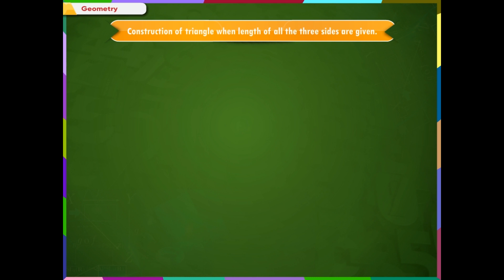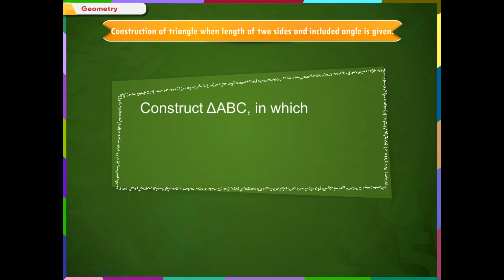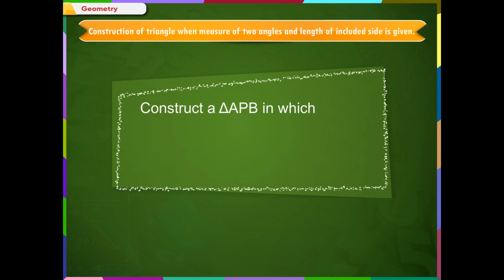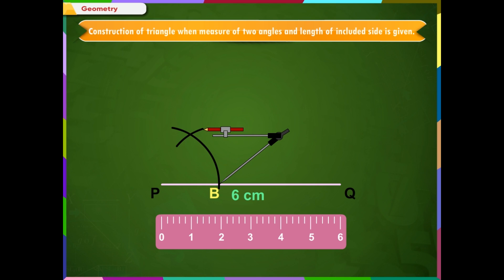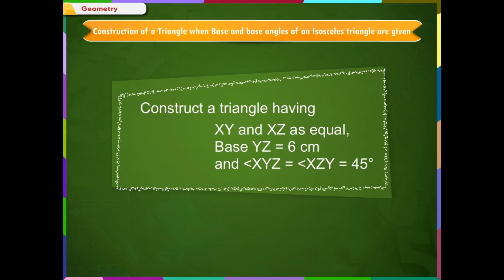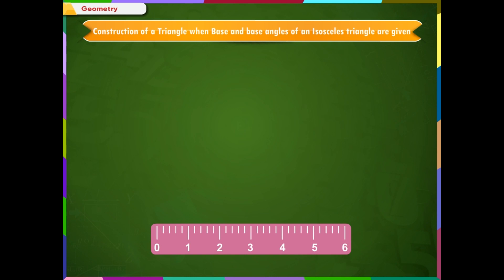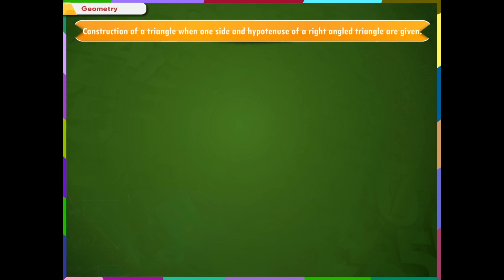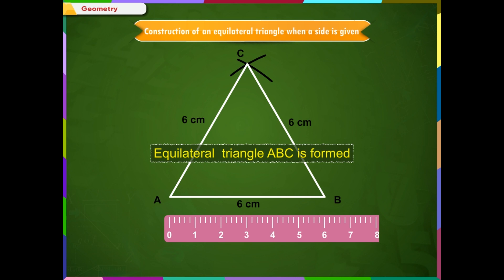Geometry- Construction of Triangle class-7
This mathematical video from Kriti Educational Videos explains about Construction of Triangle. It explains about the construction of the triangle using different methods such as when angle or sides or both when both are given. This video is suitable for class-7.
Contents:
1. Construction of a triangle when sides are given
2. Construction of a triangle when two sides and one angle is given
3. Construction of a triangle when two angles are given
4. Construction of a triangle when base and base angles of Isosceles triangle are given
5. Construction of a Isosceles triangle when equal sides and angle is given
6. Construction of a triangle when two angles forming a right angle are given
7. Construction of an equilateral triangle when a side is given